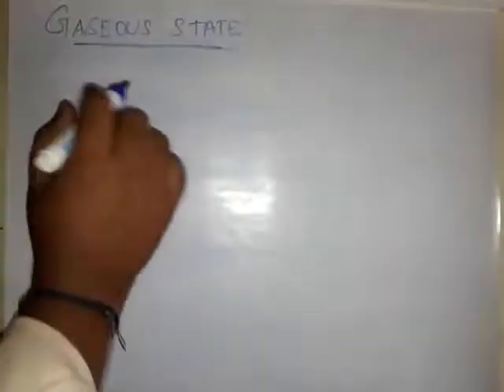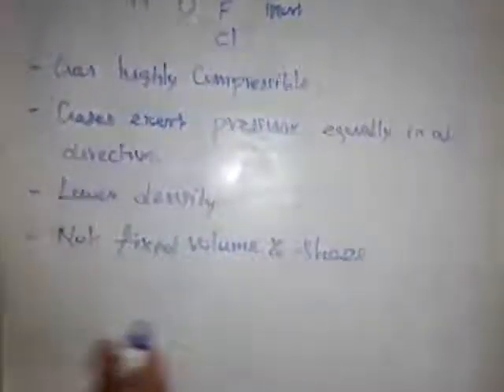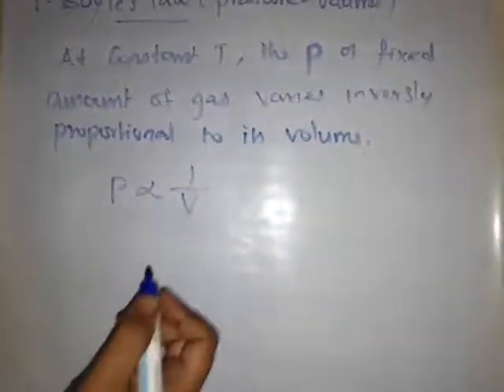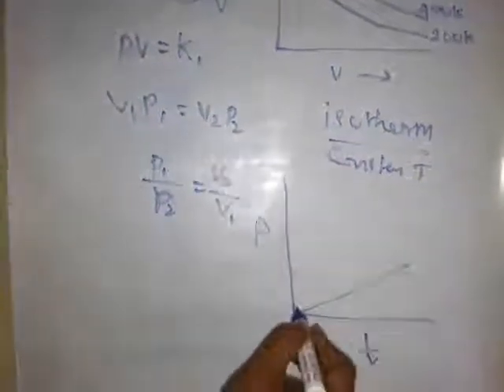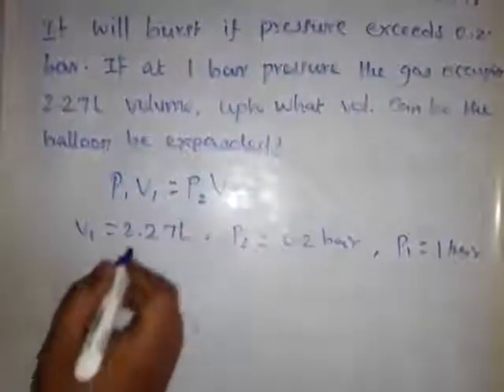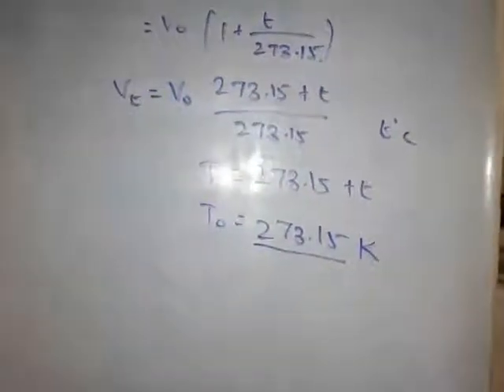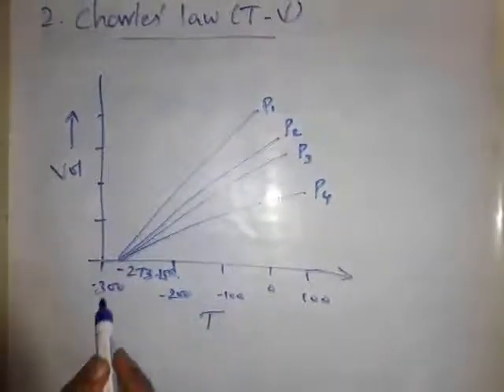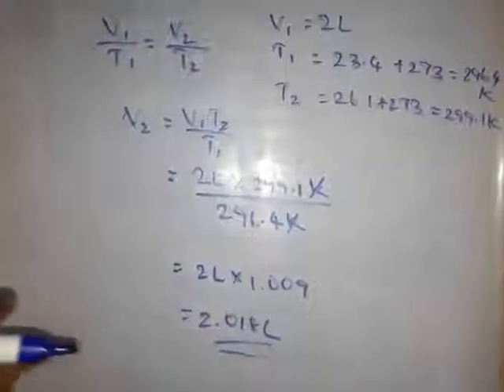SVSSS (11 CBSE) XI - Chemistry - 2.1 - States of Matter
Duration:⏲ 24m01s

Lesson Description:
Topic - states of matter ( gaseous state and gas laws)
This video explains about the Boyle's law and Charles law...
2.1